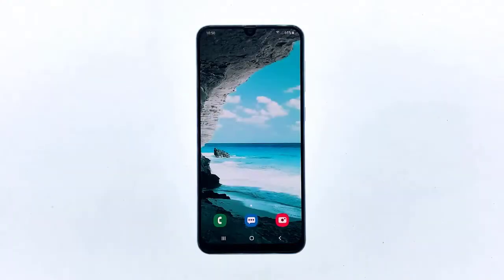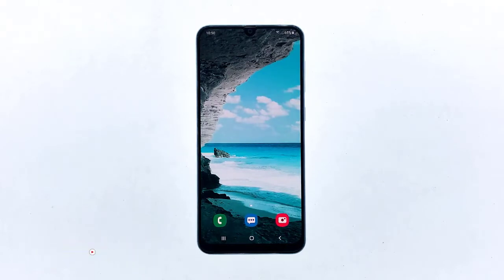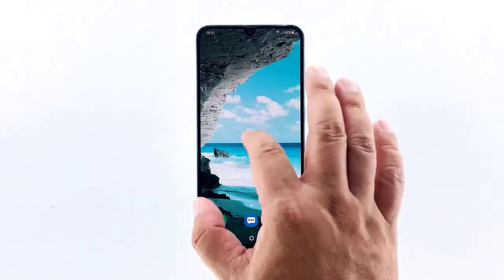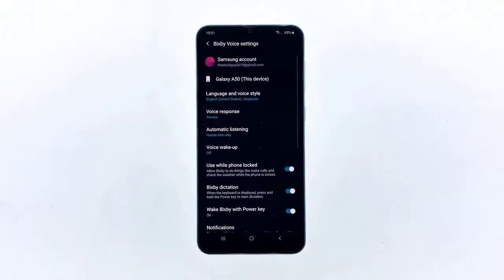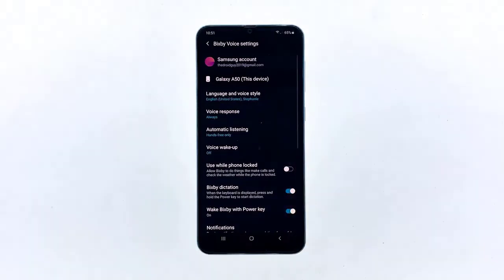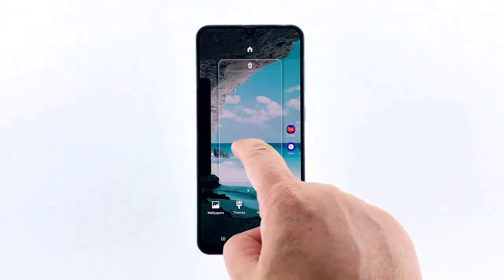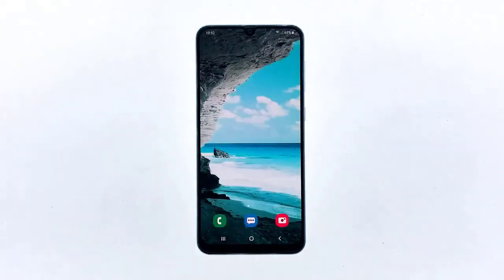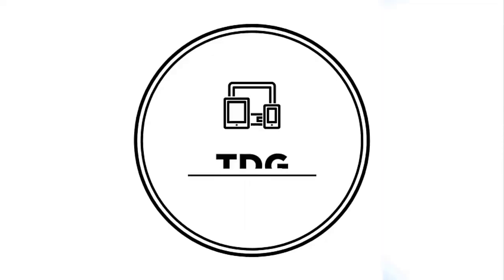How To Disable The Bixby Service On Your Samsung Galaxy A50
In this guide, you will learn some tricks on how to stop Bixby from interrupting your phone usage. While it can't be permanently disabled, at least you can stop its interaction.